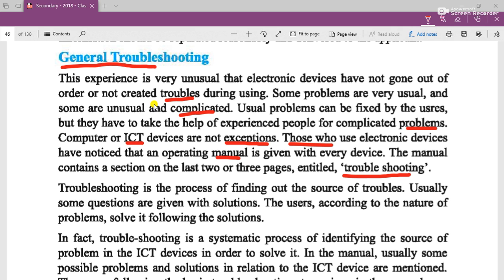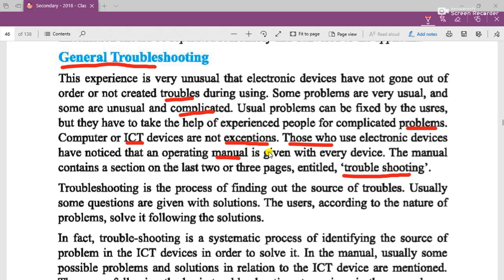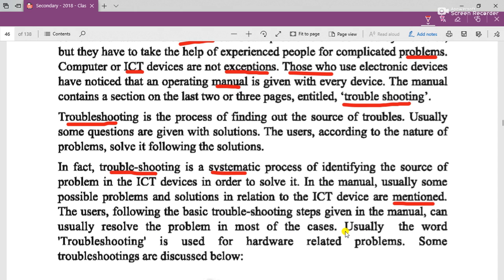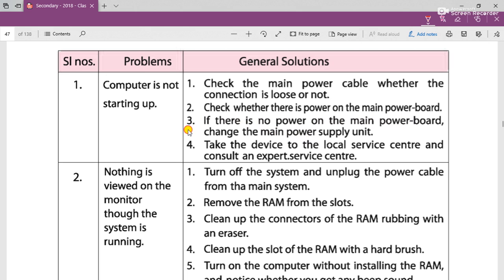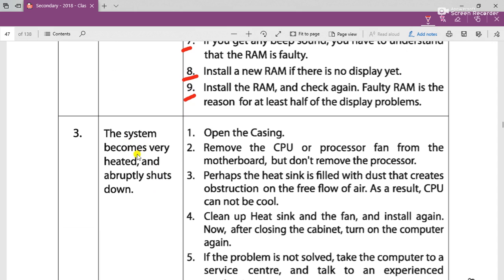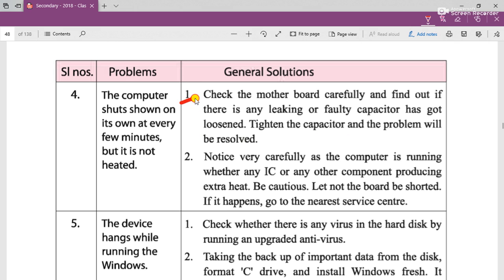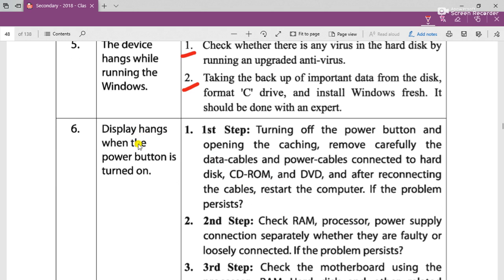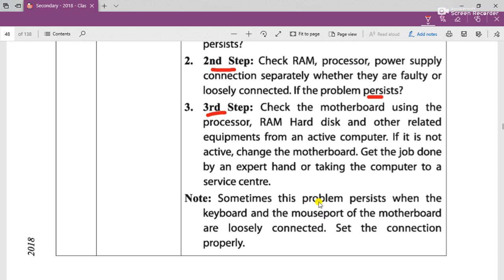C2_L9 || SSC ICT || Chapter 2 || Lecture 9 || General Troubleshooting || Pallob Sir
SSC ICT
Chapter 2
Lecture 9
Topic : General Troubleshooting

Pallob Kanti Roy
Lecturer ICT
SGHSC